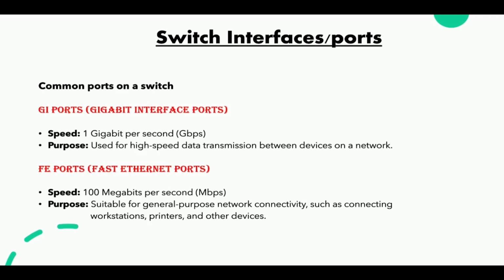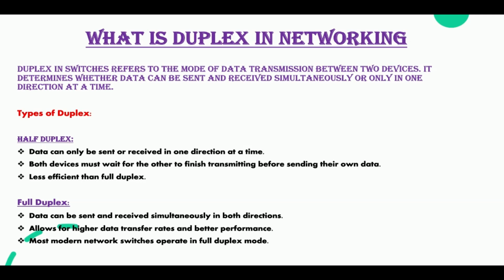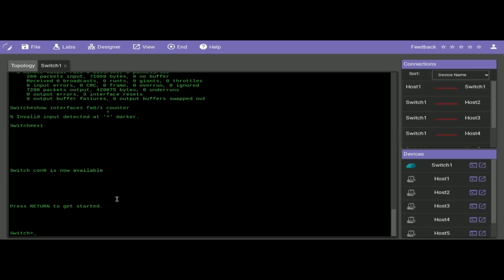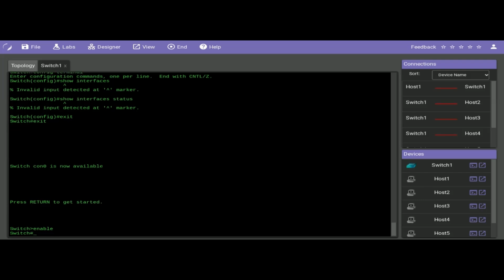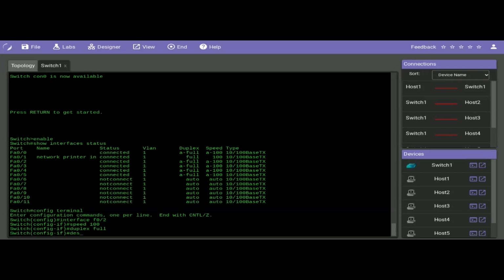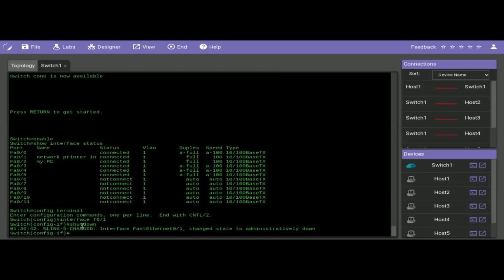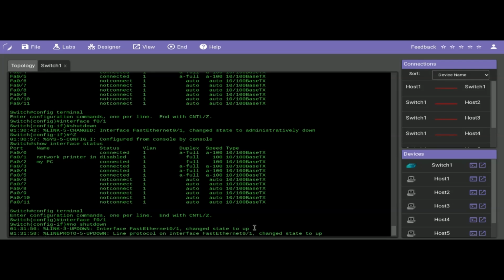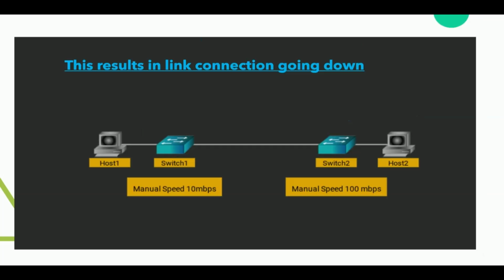Analyzing and configuring switch interfaces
Speed, Duplex, Shutdown, auto-negotiation, interface configuration mode, interface status, adding description to the interface